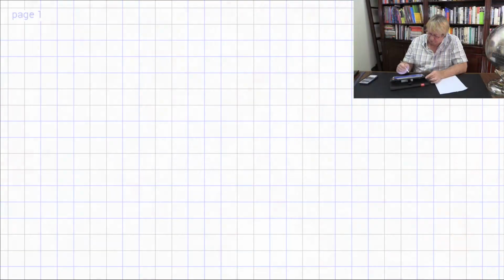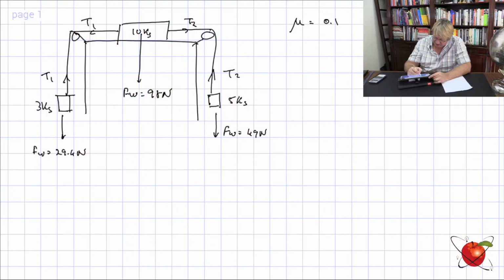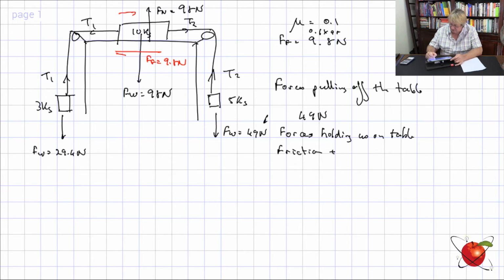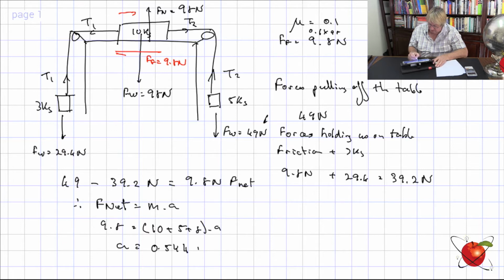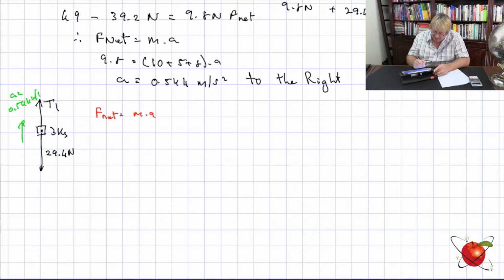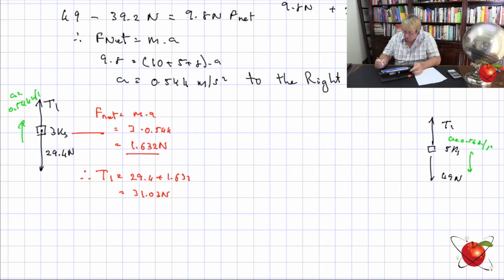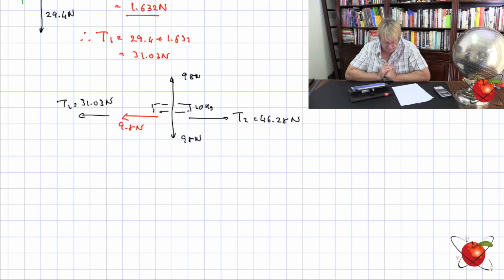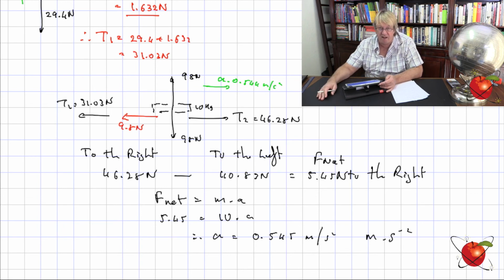Grade 11 Physics - Mechanics 6